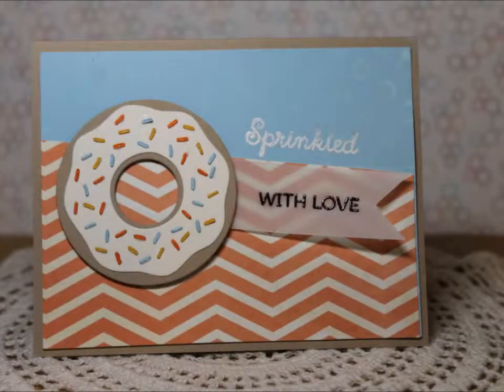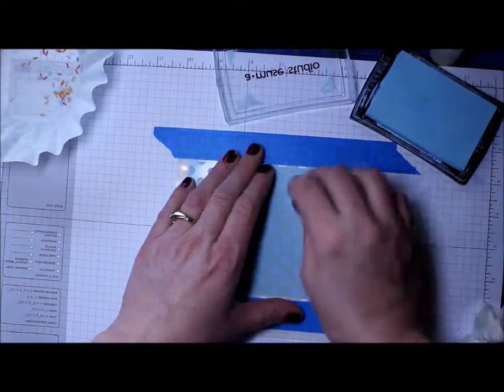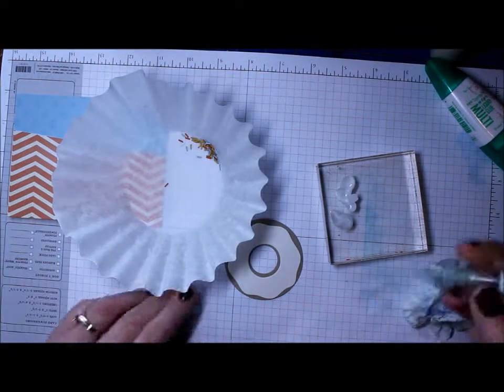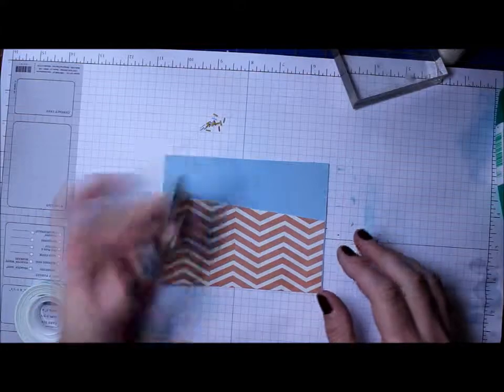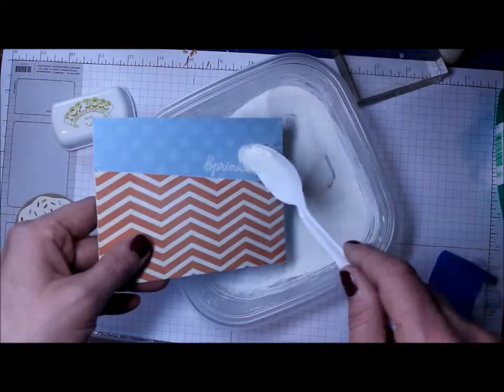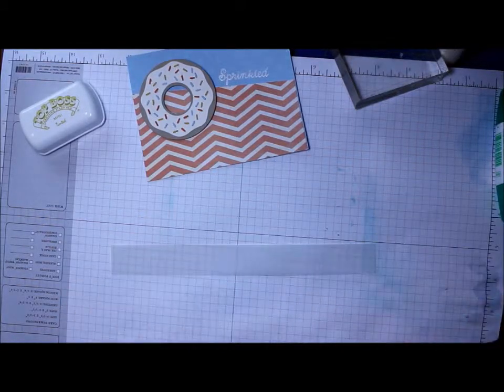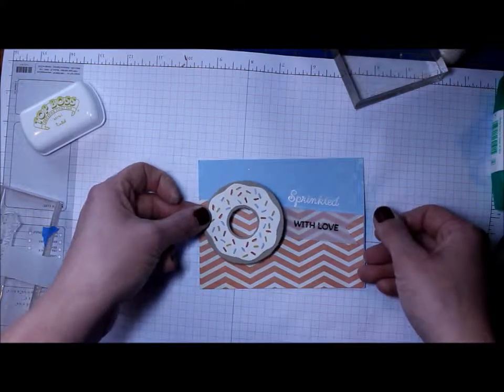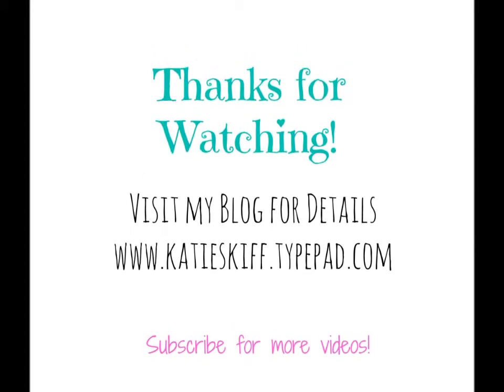Watch Me Video Series | Donuts and Sprinkles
Some supplies may no longer be available.  All ideas are my own.